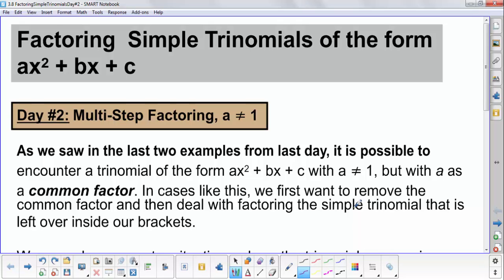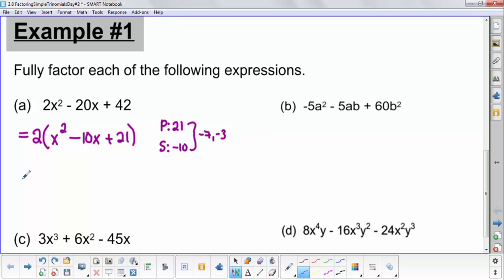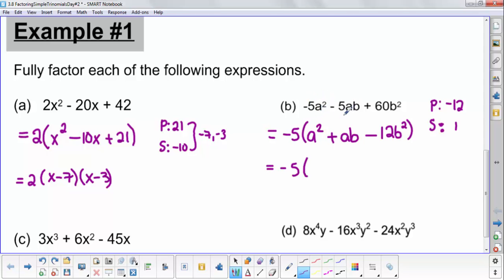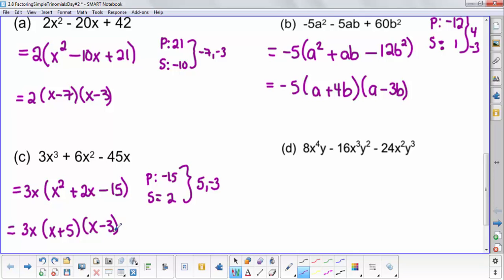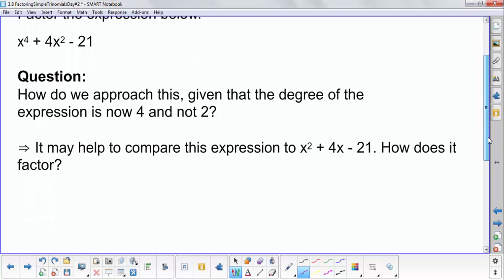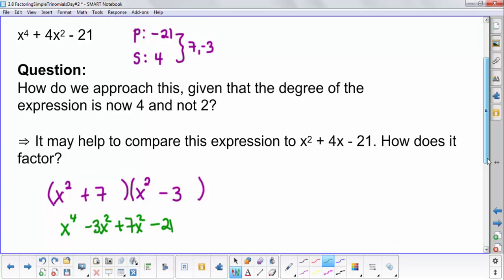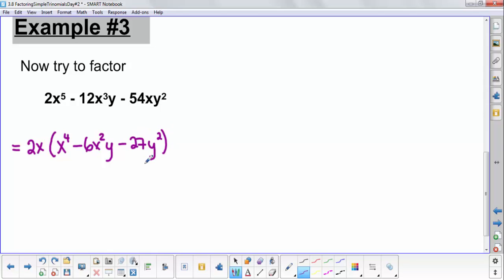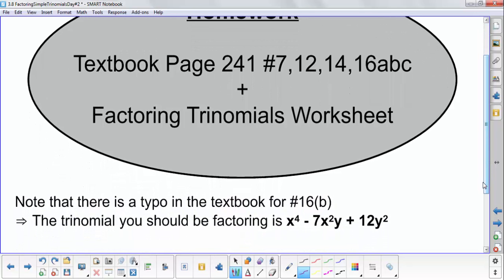(MPM2D1) 3.7 factor simple trinomials (day 2)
Factoring Simple Trinomials Day 2